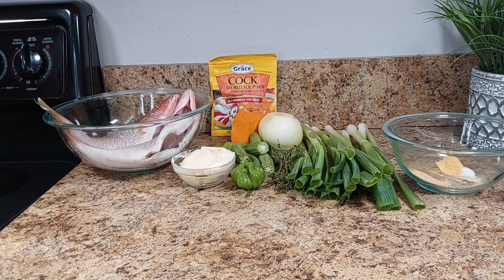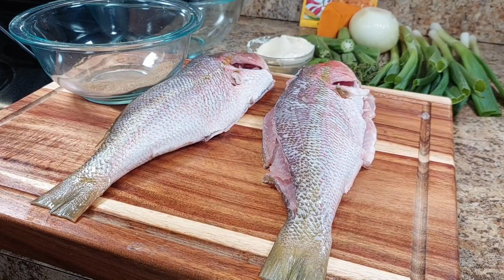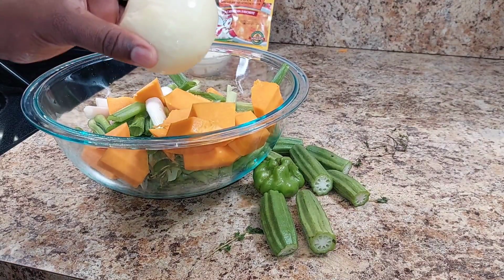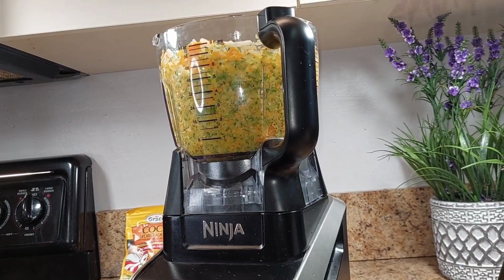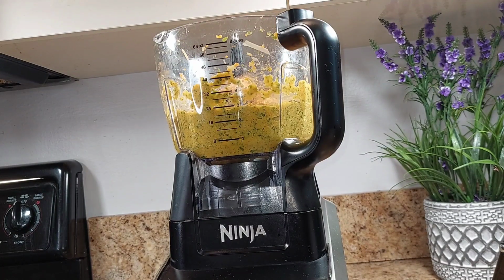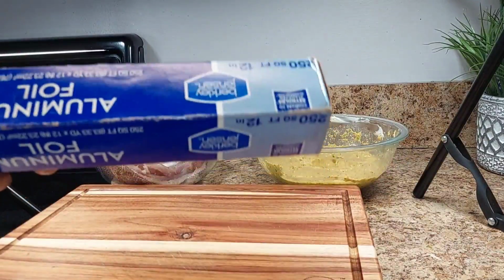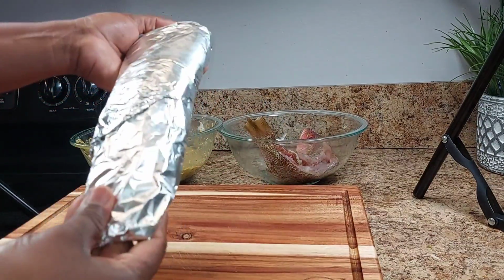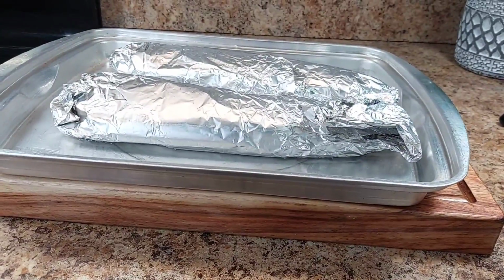OVEN ROAST FISH JAMAICAN STYLE|| BREBRE'S KITCHEN